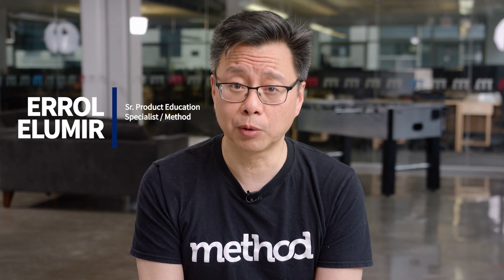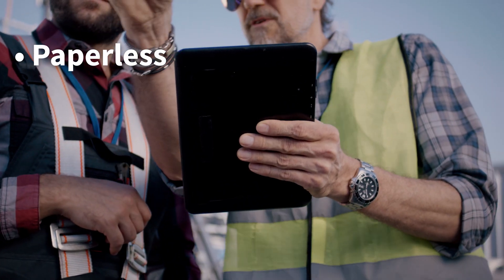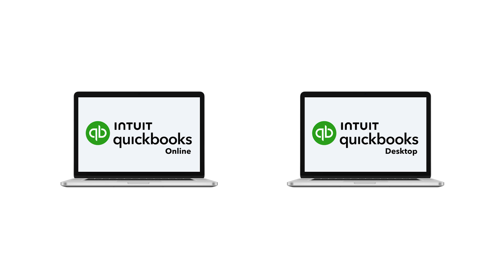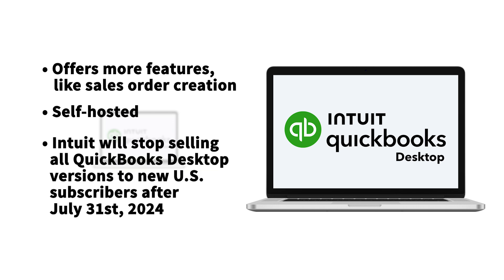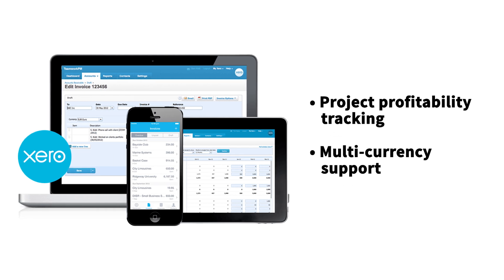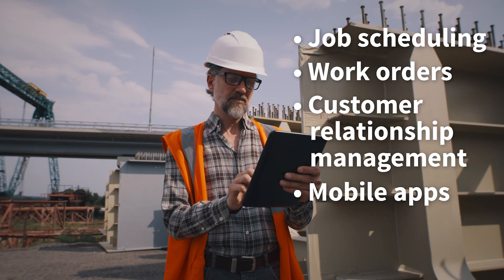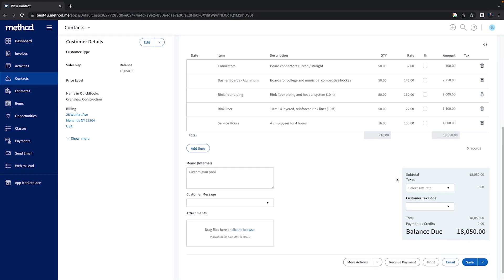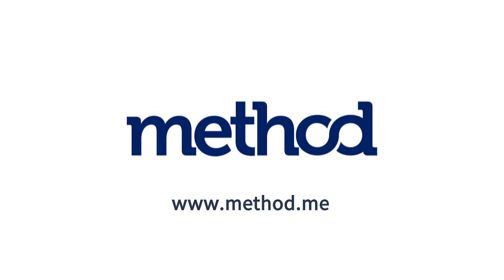The best accounting software for electrical contractors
Software for electrical contractors involves more than just repairs and maintenance. Discover how electrical contractor accounting software eases operational challenges, so you can focus on what you do best.

Thumbnail: Minerva Studio via Adobe Stock